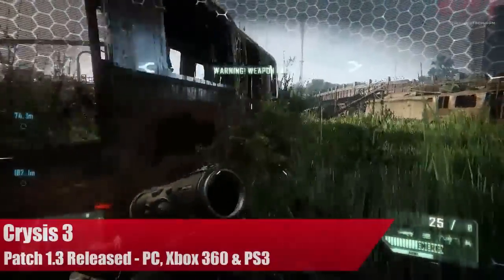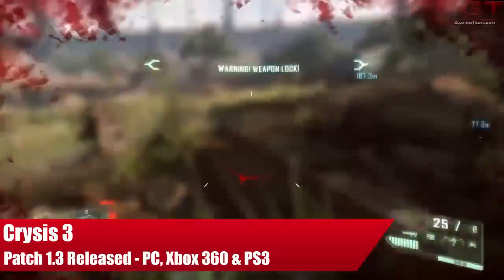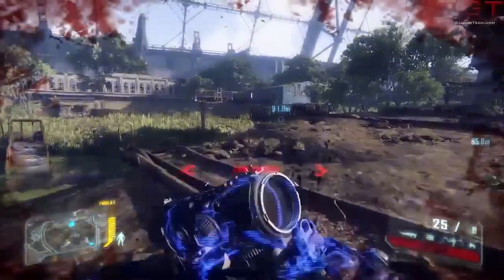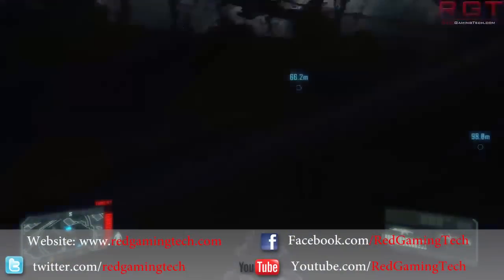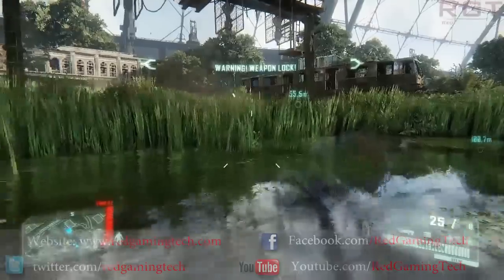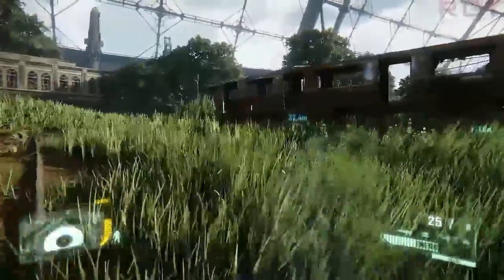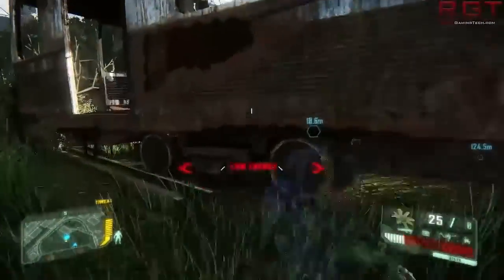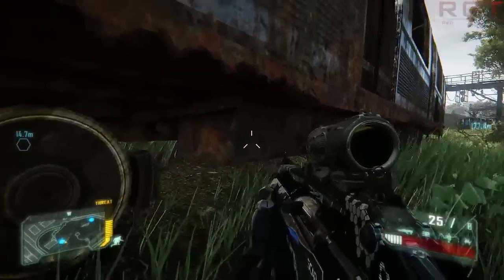Crysis Patch 1.3 Released - Details & Bug Fixes for PC, Xbox 360 & PS3 Versions of Latest Patch